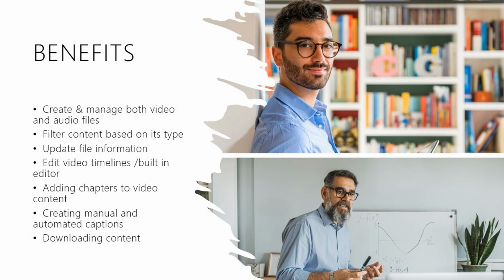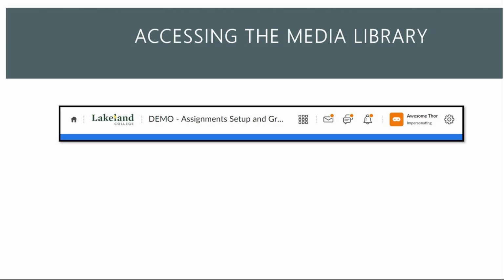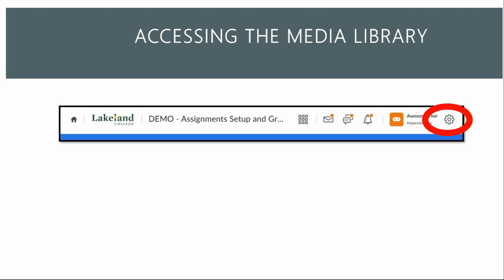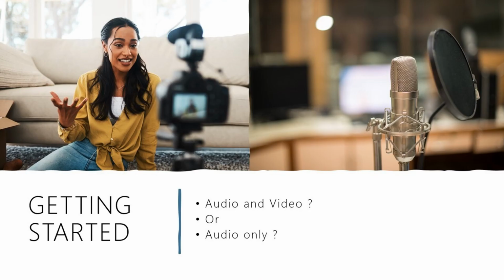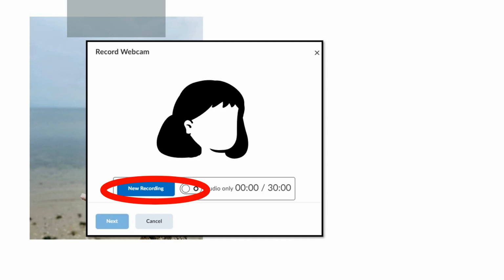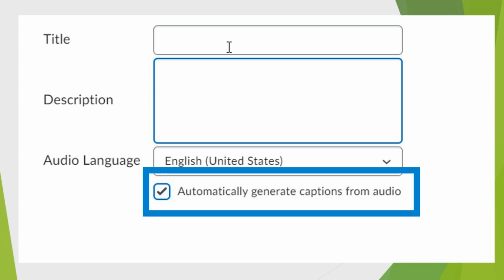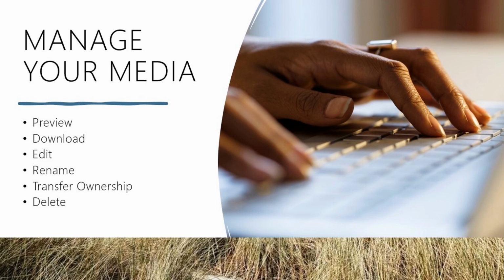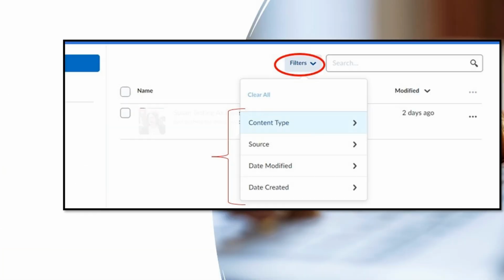D2L | Brightspace - Manage the Audio & Visual Content with the Media Library Tool.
In this tutorial, learn how to leverage the Media Library tool in D2L Brightspace to centralize and manage their multimedia content. This tool is essential for anyone looking to create, edit, and organize audio and video files directly within the learning management system.

Key takeaways from this video:

- Locating the Media Library: How to find the tool using the Admin Tools (gear icon).
- Creating Content: Step-by-step instructions for recording video via webcam or recording audio-only files.
- Management Features: How to preview, download, rename, and transfer ownership of your media files.
- Advanced Editing: A brief look at the built-in editor for trimming timelines, adding chapters, and generating automated captions.
- Organization: Tips for using filters to quickly locate specific content within your library.
00:00 - Introduction to the Media Library Tool
00:22 - Overview of Features: Editing, Captions, and Downloads
00:48 - How to Access Media Library via Admin Tools
00:58 - Recording New Audio or Video Content
01:23 - Naming, Describing, and Generating Captions
01:42 - Managing Your Media: Preview, Rename, and Delete
01:59 - Using Filters to Search Your Library
02:05 - Summary and Benefits for Instructors
02:27 - Conclusion